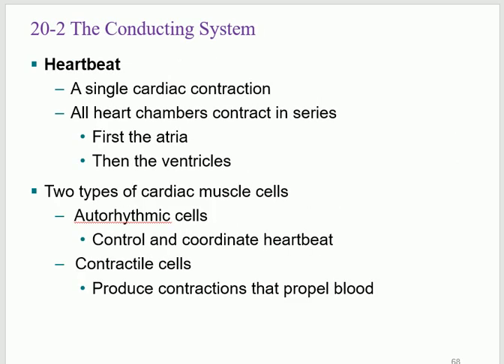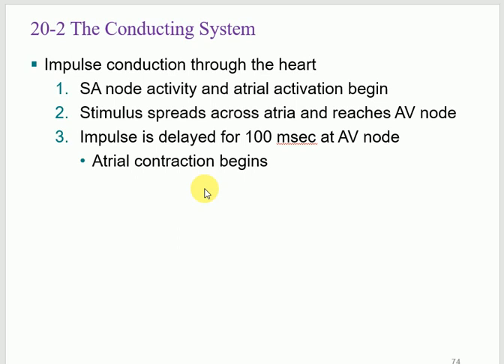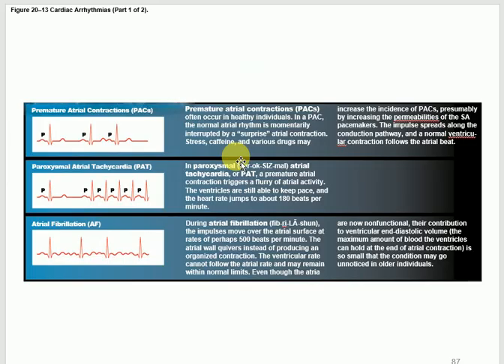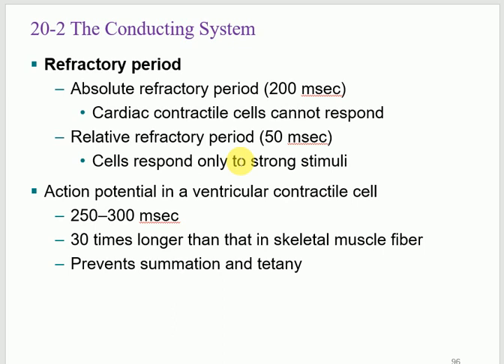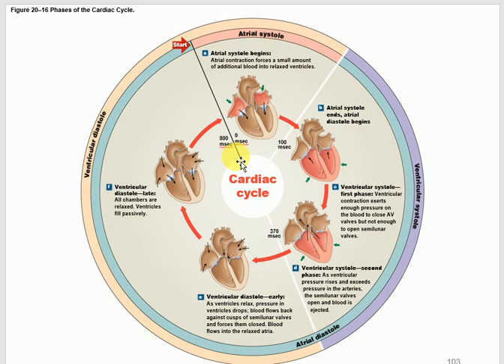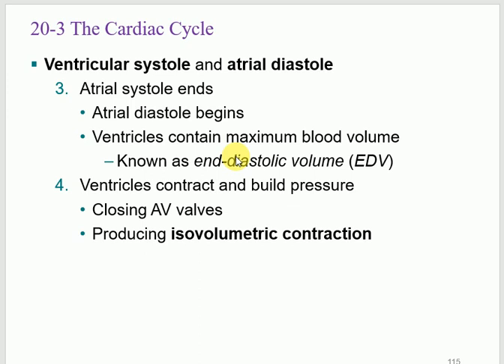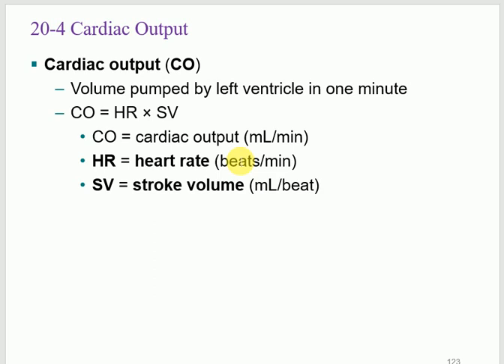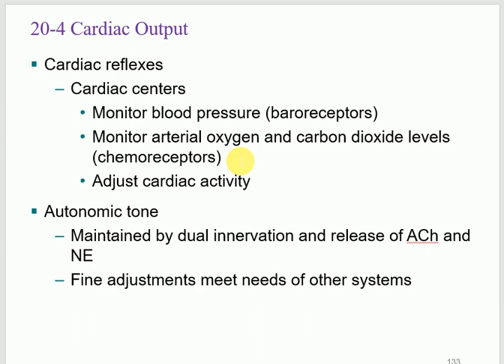Bio234 A&P 2 Chapter 20 Cardiovascular system Part 2 2023